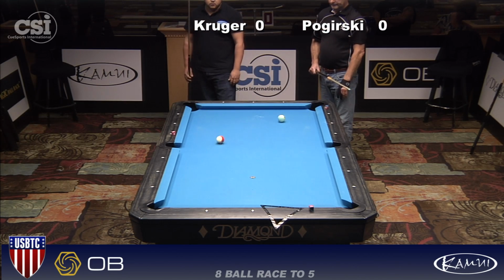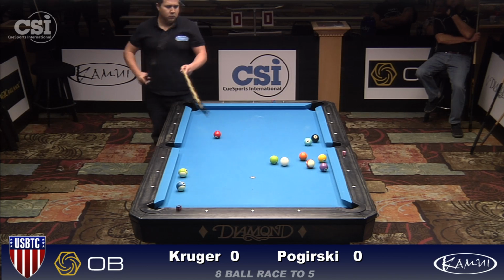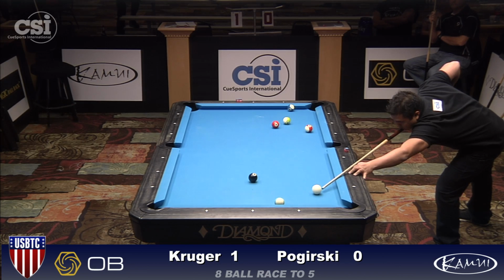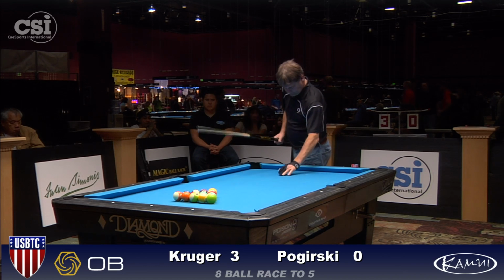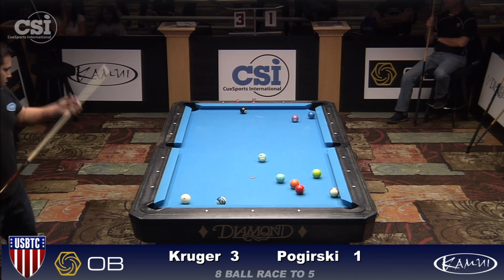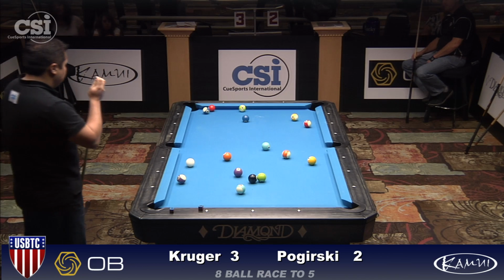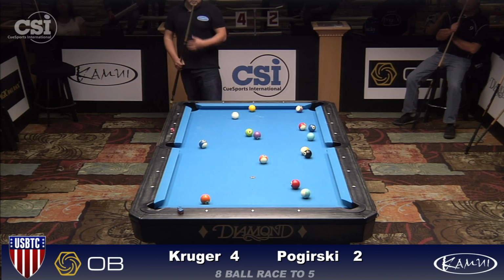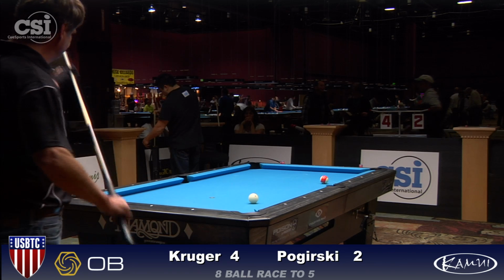2015 USBTC 8-Ball: Nick Kruger vs Derek Pogirski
2015 US Bar Table Championships
8-Ball Division

Commentator: Ken Shuman and special guests